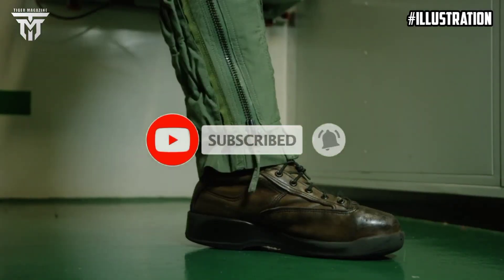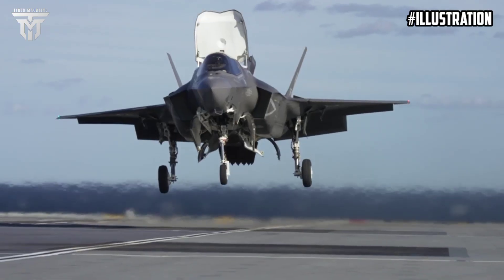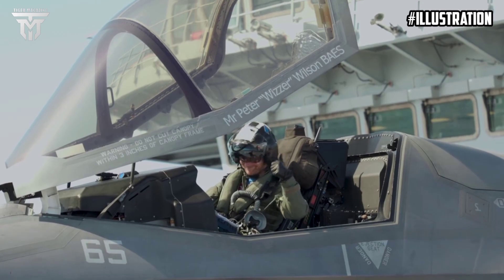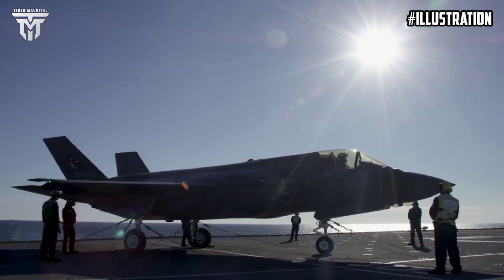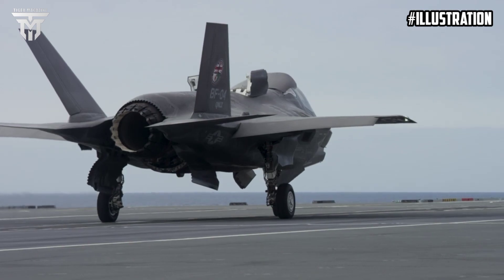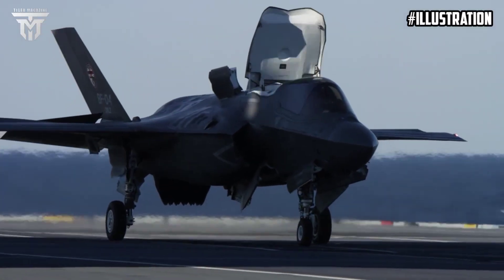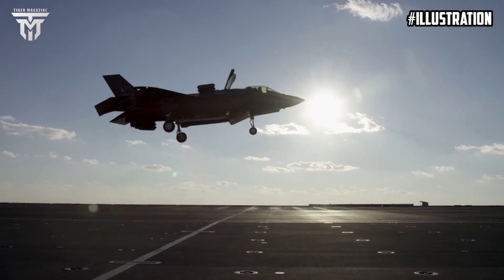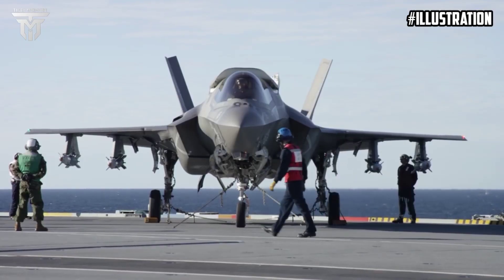US F-35 completes first shipborne rolling vertical landing on HMS Prince of Wales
Hello friends, we meet again on the Tiger magazine channel, this time we will discuss about

A US F-35 Lightning II jet has completed the first shipborne rolling vertical landing (SRVL) on HMS Prince of Wales.

The SRVL sees an aircraft land on the carrier after approaching the ship from behind at speed, before using thrust from the aircraft's nozzle and lift created by air over the wings to touch down and gently come to a stop

Until now, F-35 jets have only landed on the ship vertically, which sees them hovering by the side of the £3bn carrier before moving sideways and lowering onto the flight deck.